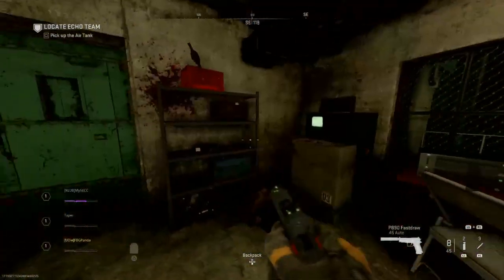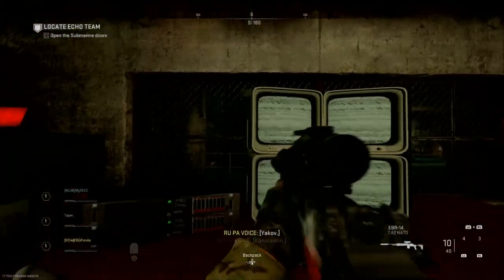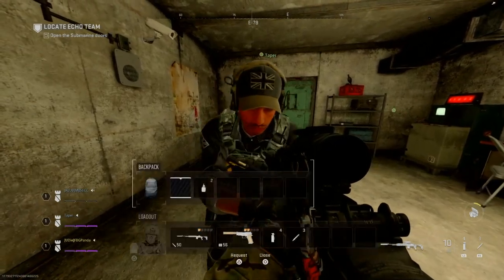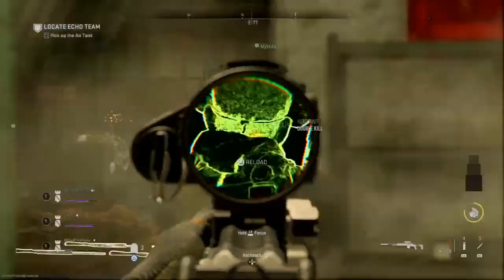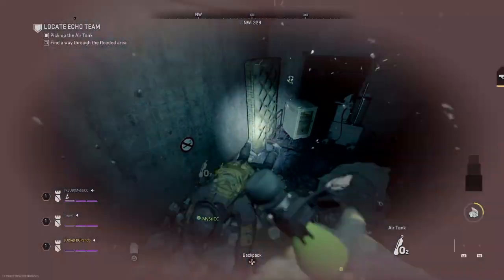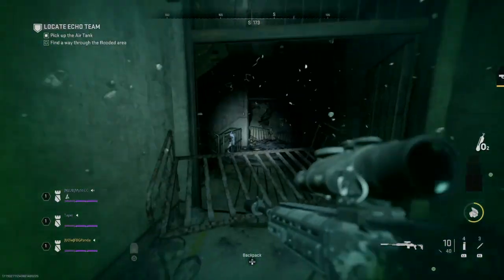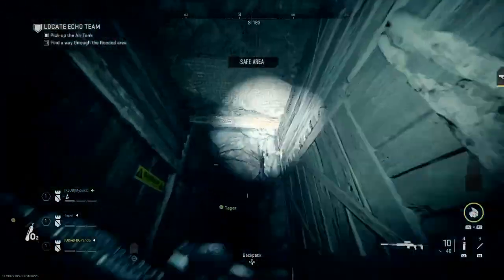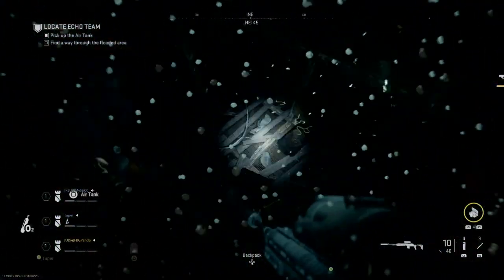Cod co op part 1